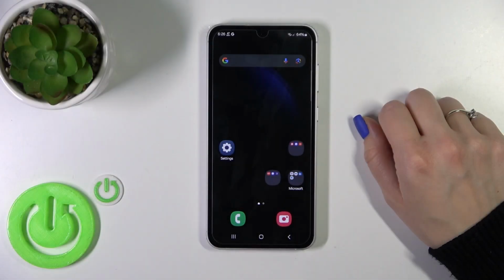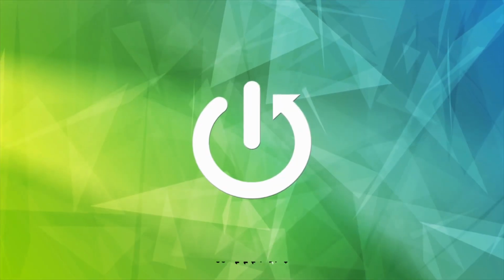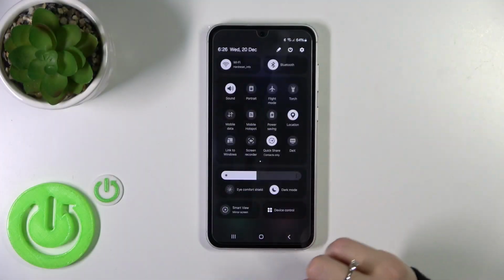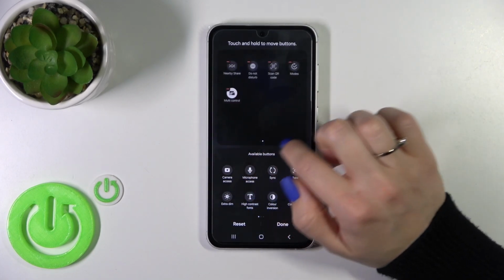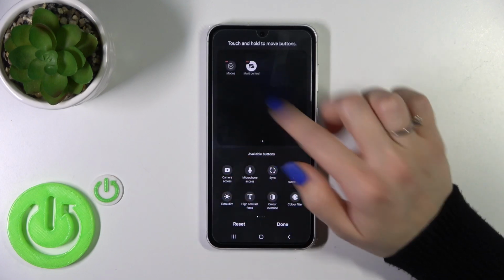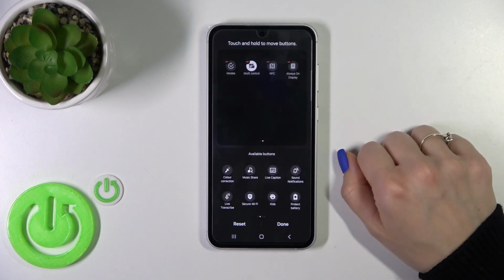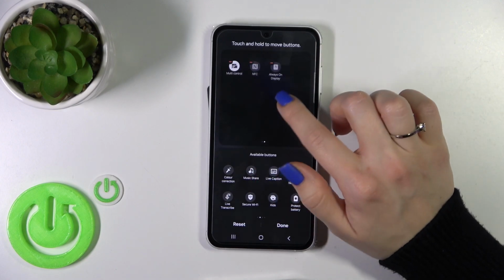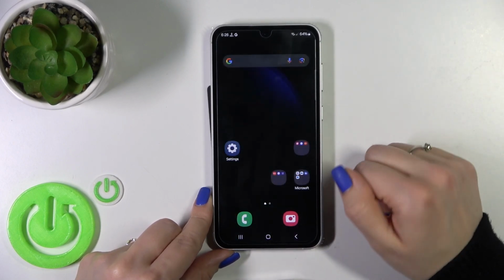How to Edit Notification Panel Shortcuts on SAMSUNG Galaxy F54?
It is the purpose of this tutorial to guide users of the Samsung Galaxy F54 through the process of customizing and editing shortcuts in the notification panel. Using the notification panel shortcuts allows users to quickly access various settings and functions on the device that they often use. This step-by-step guide will show users how to customize and rearrange these shortcuts to suit their preferences, improving the convenience and efficiency with which they use their Samsung Galaxy F54 smartphones.

How can I edit notification panel shortcuts on my SAMSUNG Galaxy F54?
What settings or functions can be added or removed from the notification panel shortcuts?
Is it possible to rearrange the order of the shortcuts in the notification panel?
Can I add custom shortcuts or widgets to the notification panel?
Will editing the notification panel shortcuts affect other phone settings?